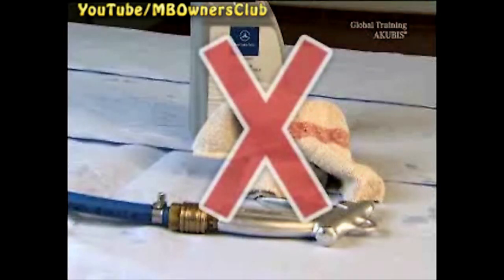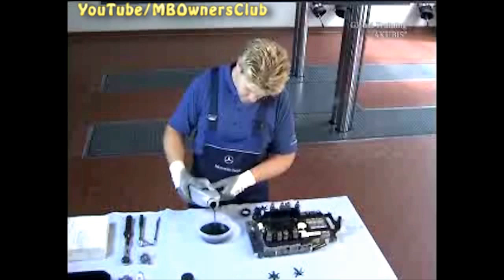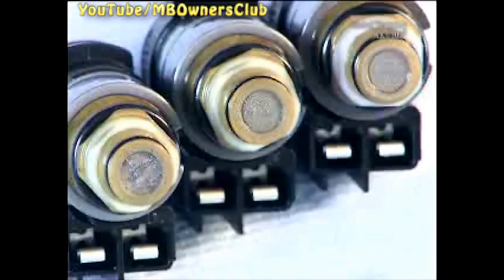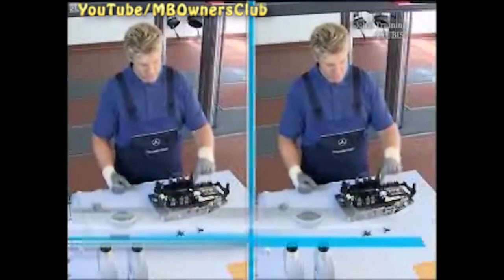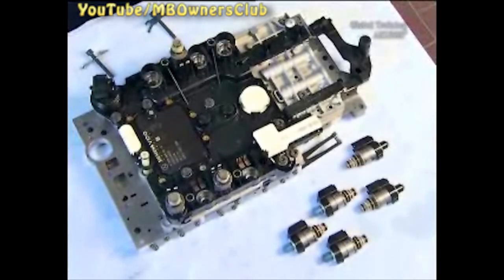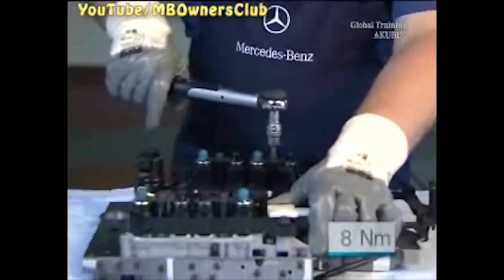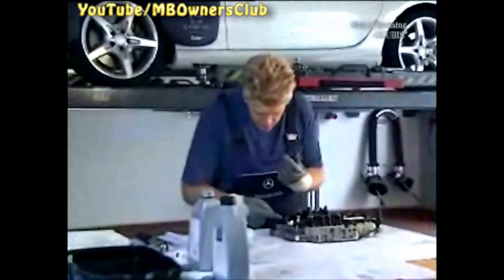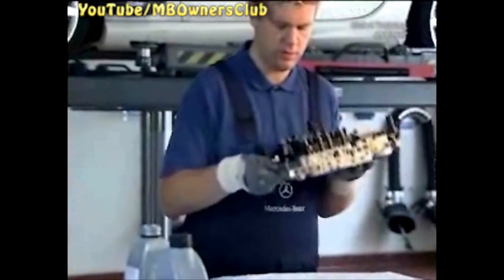Mercedes-Benz - How to disassemble and assemble the electro hydraulic controller unit (Cars)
In this video, we'll show you how to disassemble and assemble the electro hydraulic controller unit in your Mercedes-Benz passenger car. If your car is having problems with its automatic transmission, the control solenoid valves of the EHS may be clogged with wear debris. We'll show you how to check and replace them with new ones.